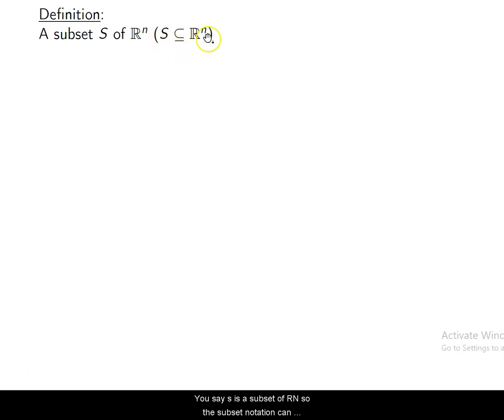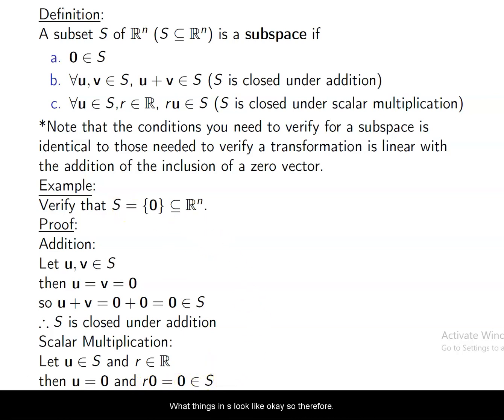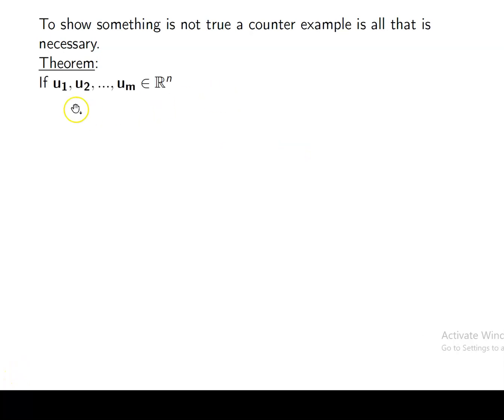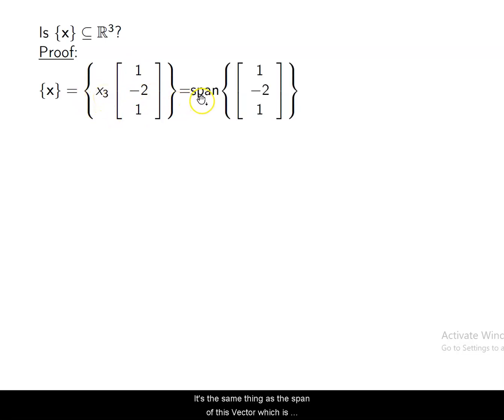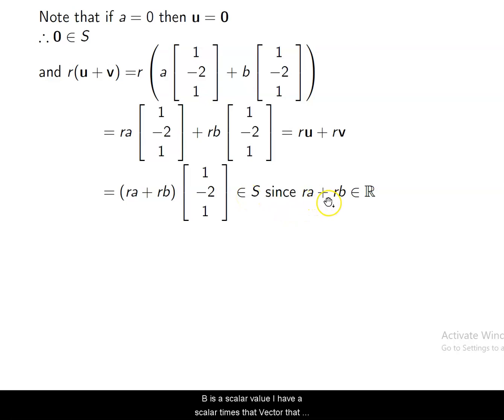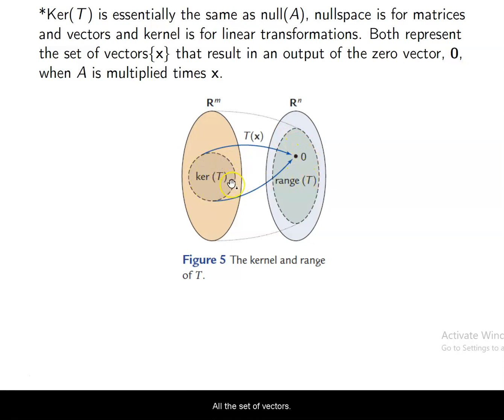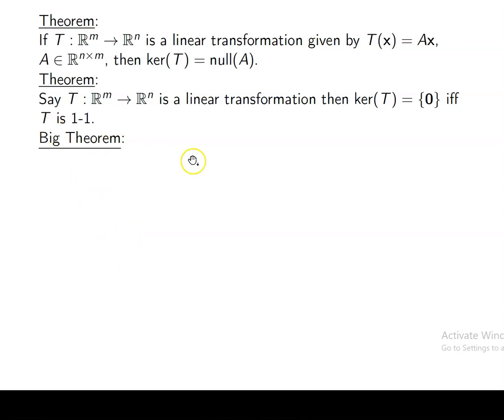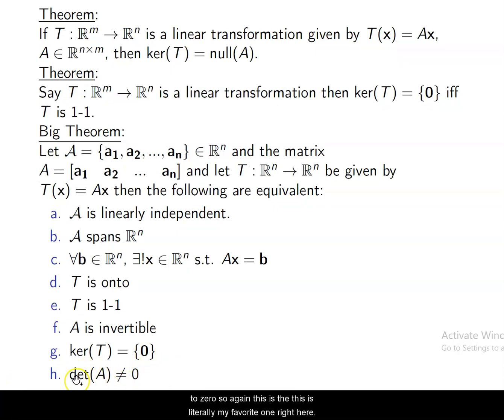Ch. 4.1 Subspaces